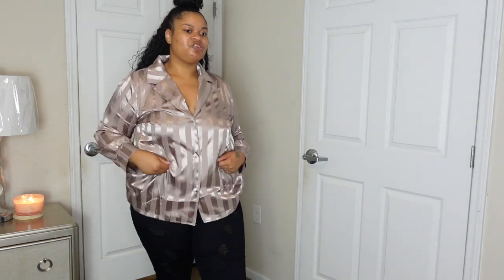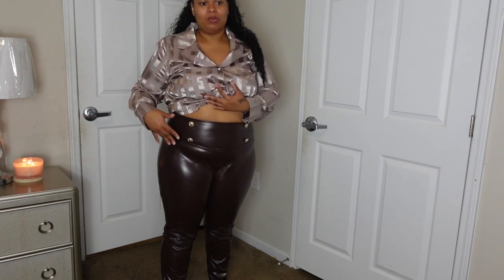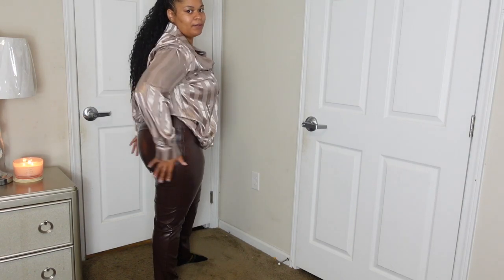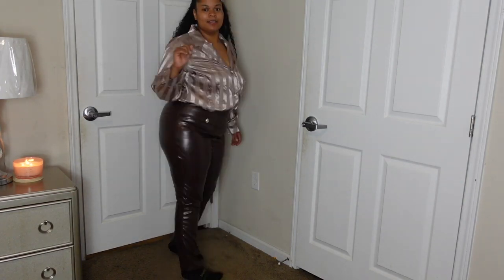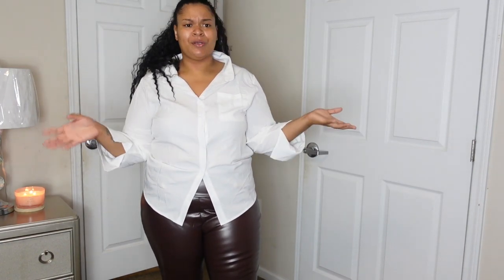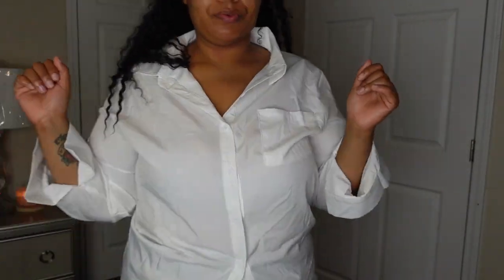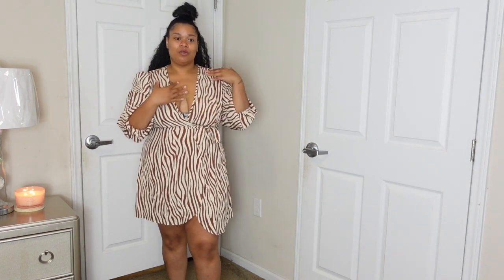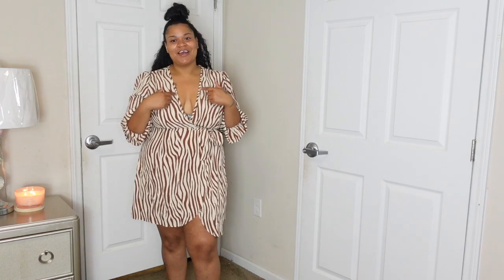SHEIN PLUS SIZE TRY-ON HAUL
hey y'all , in this video I will be trying on shin clothing .

LATANYA S
BEAUTYBYTANYACOLLECTION
1564
3131 s crater rd
petersburg VA 23805